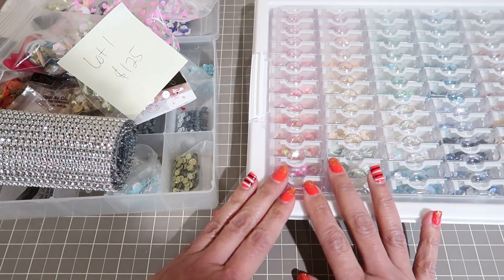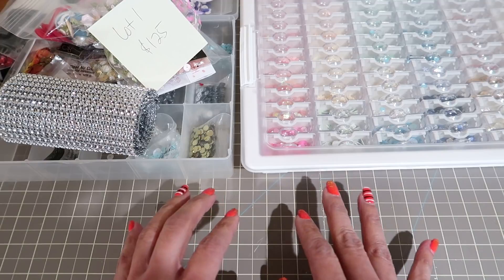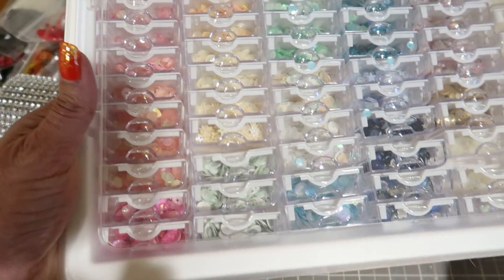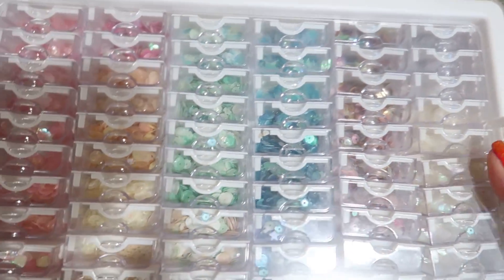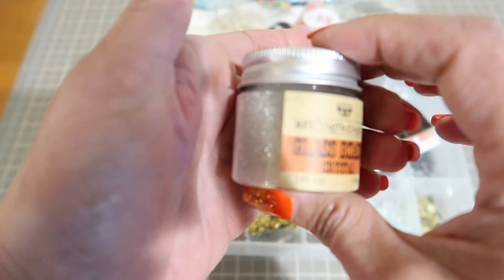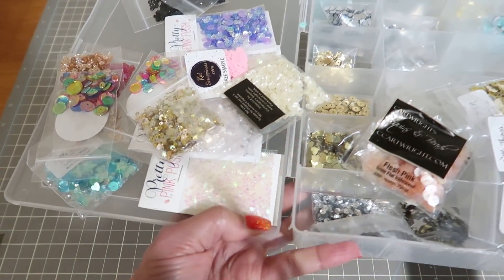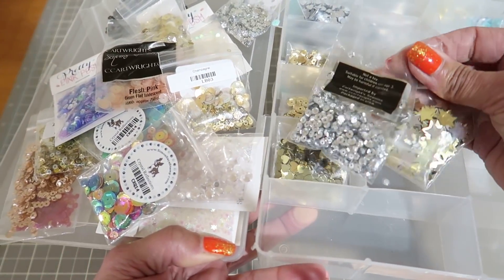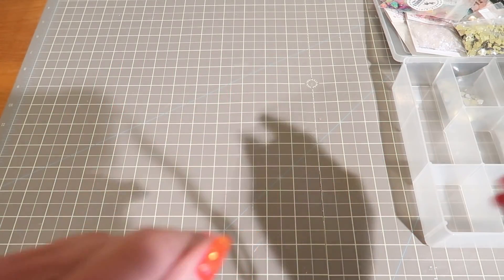DESTASH ***SOLD*** SEQUIN LOT! COME SEE :)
Please enjoy in HD :) OPEN DROP BOX FOR ALL INFO~

Camera I use for filming (I get asked all the time and receive no money for sharing :) )

PLEASE READ

LOTS ARE ON A FIRST COME FIRST SERVE BASIS. PLEASE EXPECT TO PAY UPON INVOICING!

PLEASE LEAVE LOT NUMBER AND PAYPAL INFO IN YOUR COMMENT OR I MOVE ON TO THE NEXT PERSON, SORRY!

IF I DO NOT RESPOND TO YOU I DID NOT GET YOUR COMMENT. SOMETIMES COMMENTS SHOW UP LATER AND IF THEY GET FILTERED I CANNOT SEE THEM!

AVAILABLE LOTS

Lot 1: $125 ***SOLD***

Thank you all SO much for your support!  xoxoxo, Brigitte